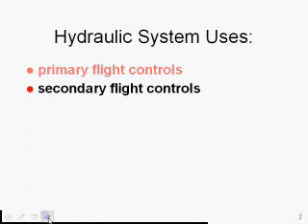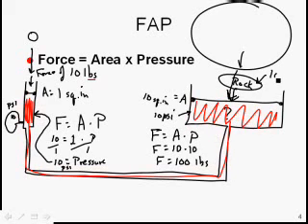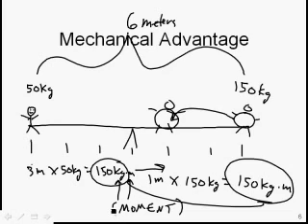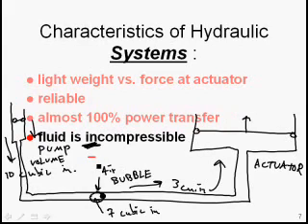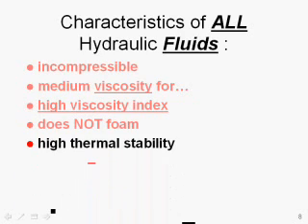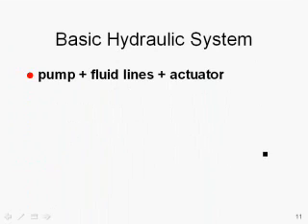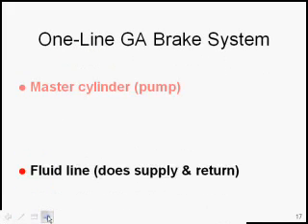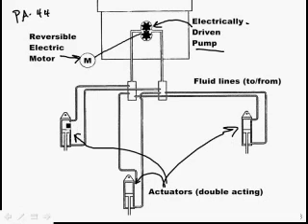D Hydraulics I 38 minutes Sp 08